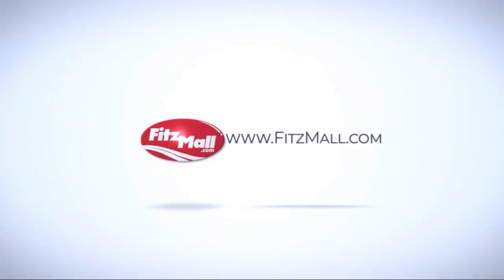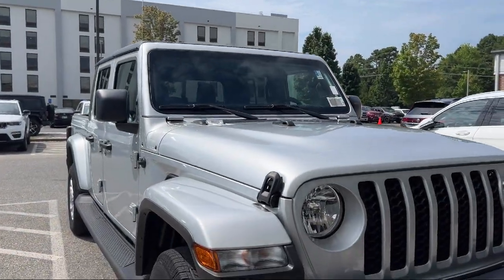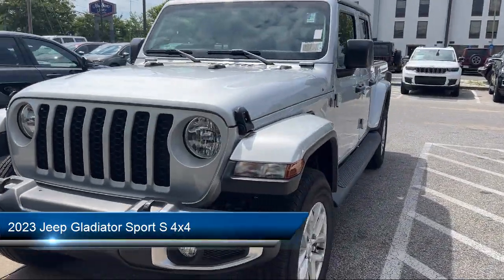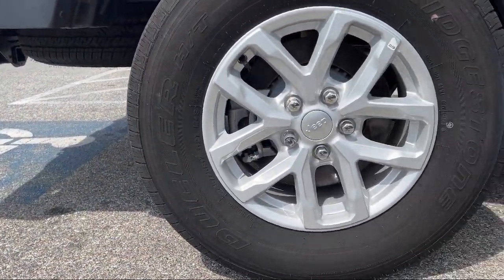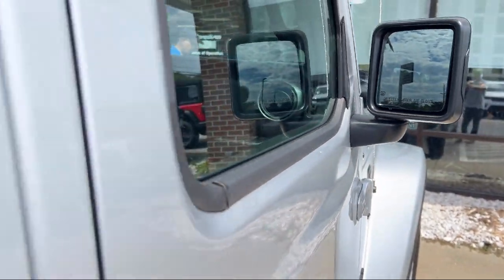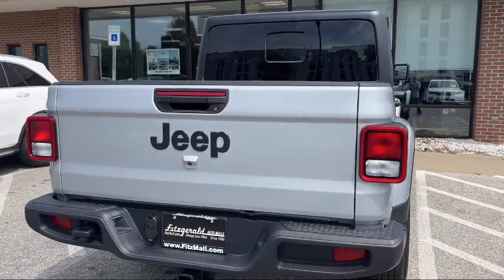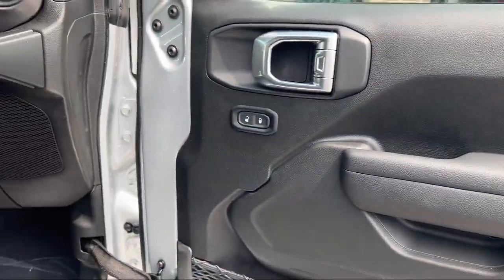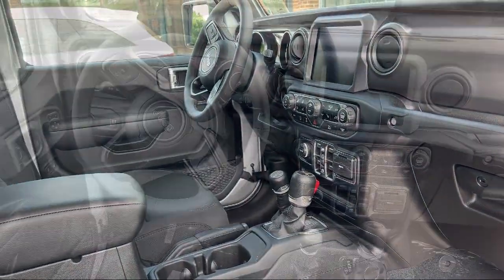2023 Jeep Gladiator Sport S 4x4 Lexington Park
2023 Jeep Gladiator Sport S 4x4 - Stock Number: FP84431 - VIN: 1C6HJTAG0PL584431.

Give us a call or visit our for more information about this or any of our other vehicles.

Fitzgerald Chrysler Jeep Dodge Ram Lexington Park
22231 Three Notch Road